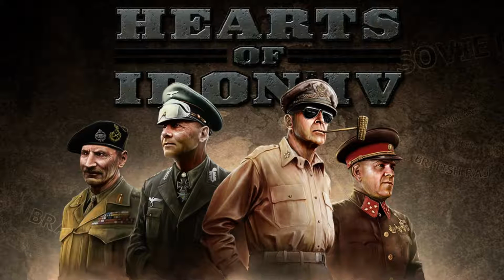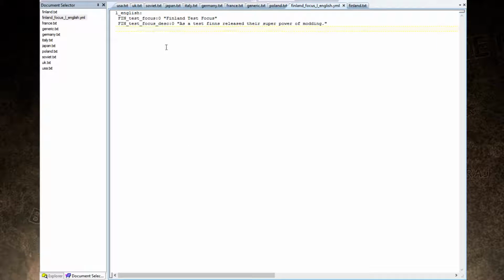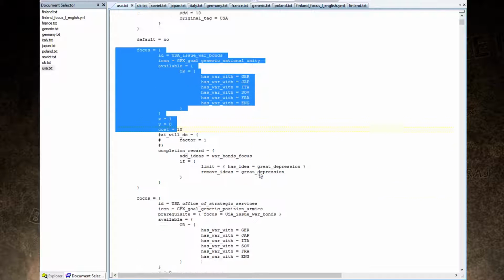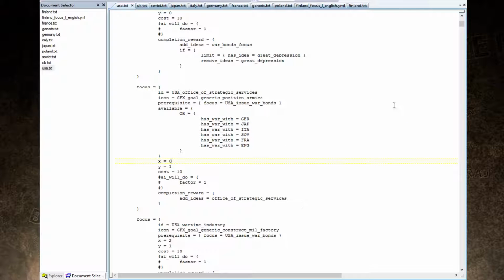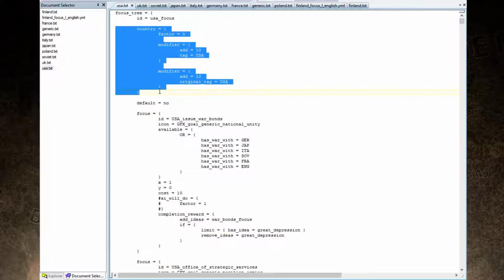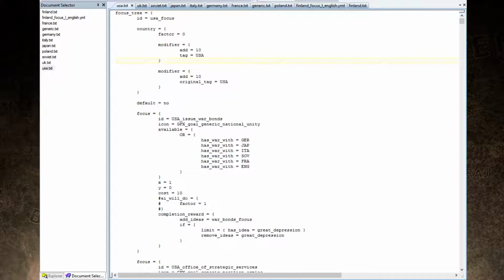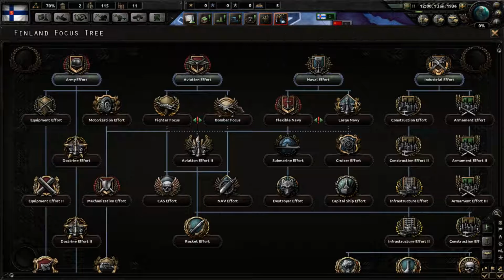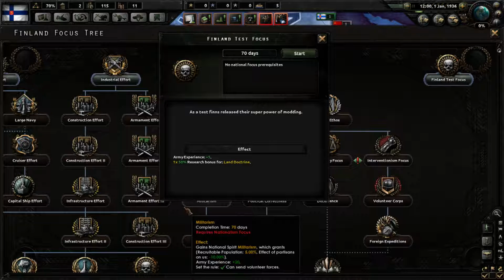Hearts of Iron IV - Modding - Custom National Focuses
Quick video about modding Hearts of Iron IV.